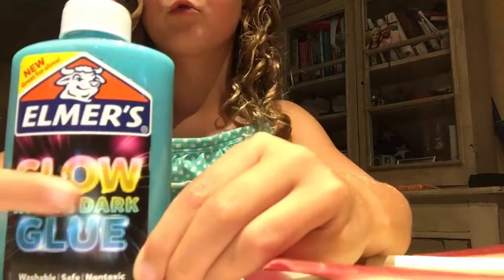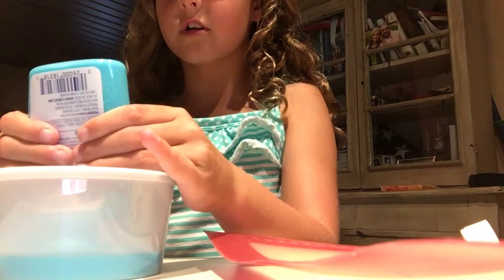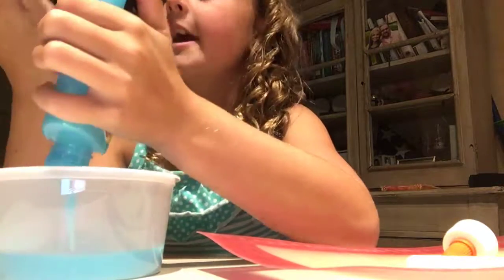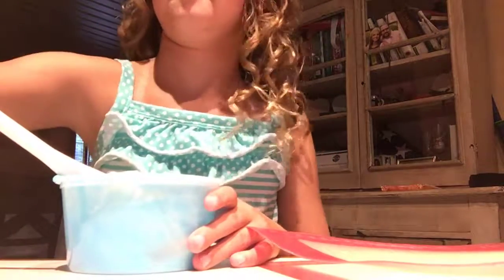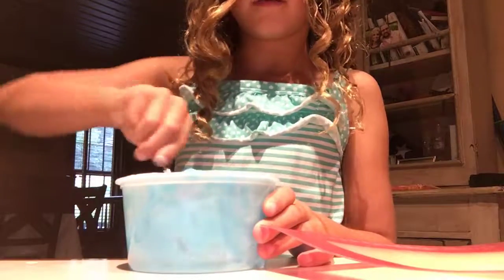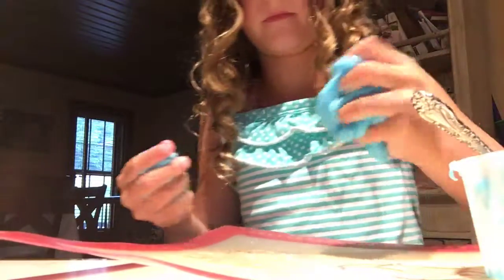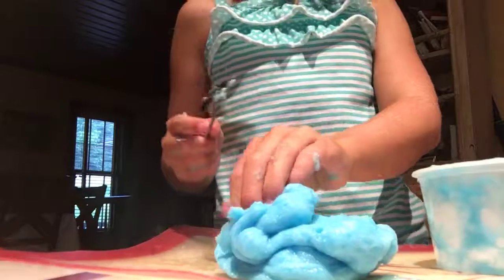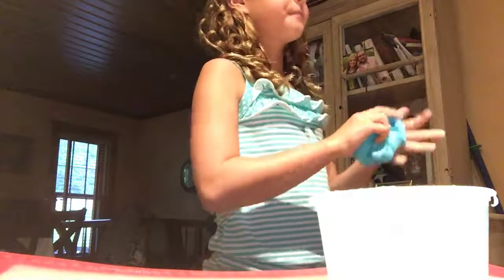Making glow in the dark slime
At staples